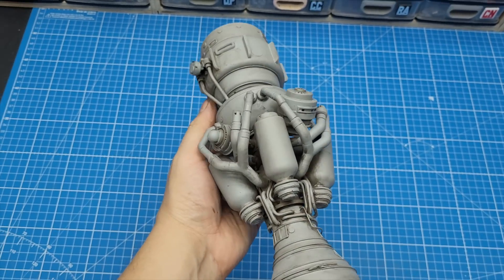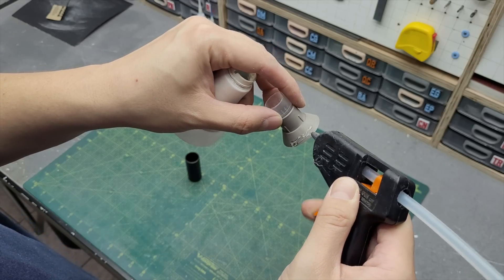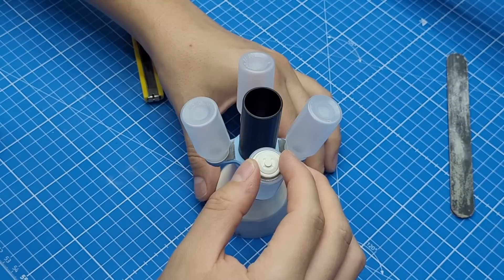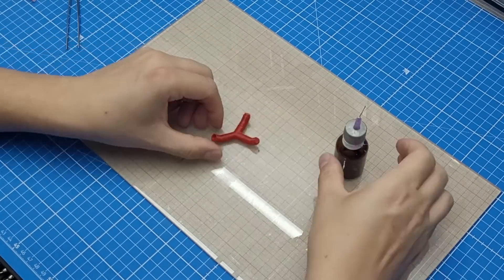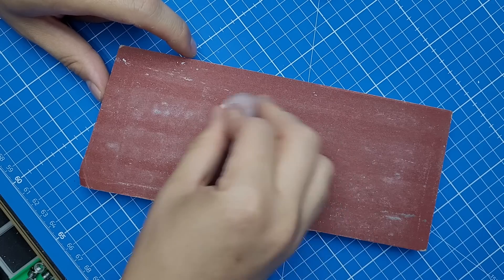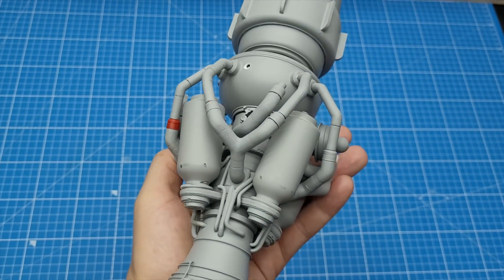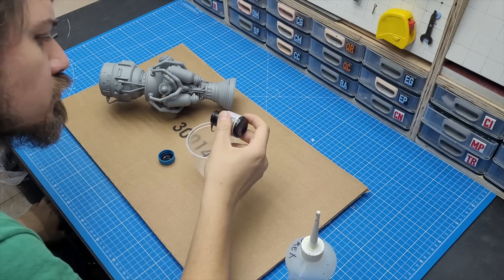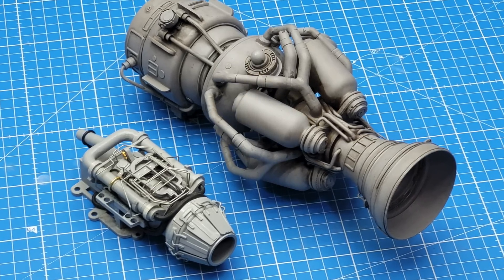I Built a Rocket Engine Model From a Lightbulb!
Hi everyone! In this week's video I'll build a Rocket Engine, using pieces of junk, like the plastic of a dead lightbulb and other pieces of trash, and of course some 3D printed parts, combining trash and technology to create something amazing!

If you love what I do, please consider supporting me!

There are tools that I use on a daily basis, others are well know brands that could be useful on your model making! Of course, when you buy any of these itens you'll be helping the channel :)